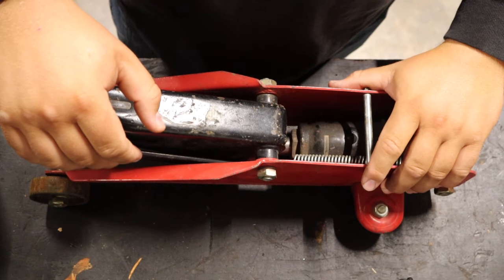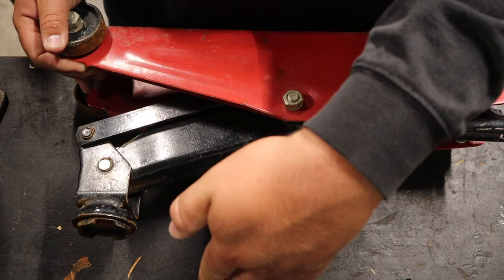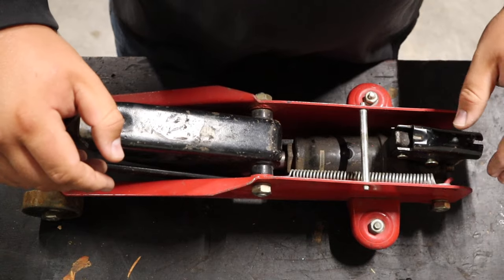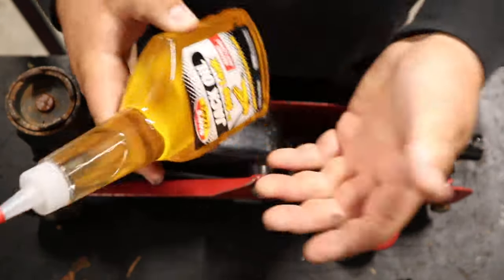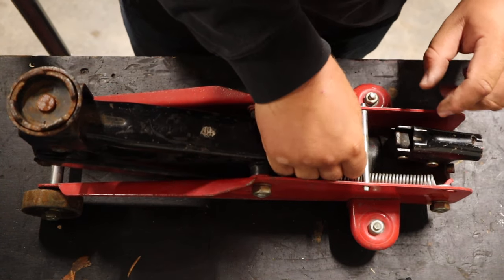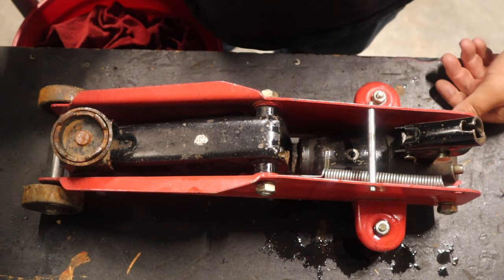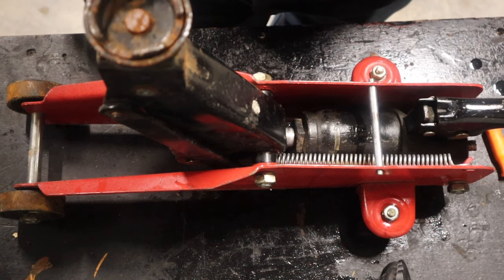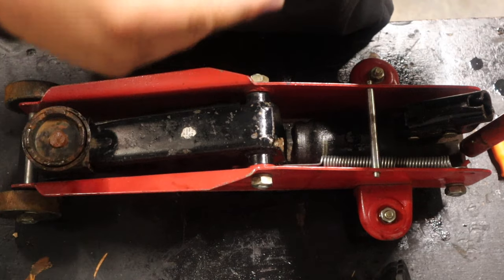Hydraulic Jack Not Working? Not Lifting All The Way? Try This!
Link to jack oil

If you have a hydraulic jack whether it be a trolley jack, bottle jack, floor jack or other manual pump jacks that aren't preforming like they used to, lifting all the way, or working at all then adding some jack oil might solve your problem.